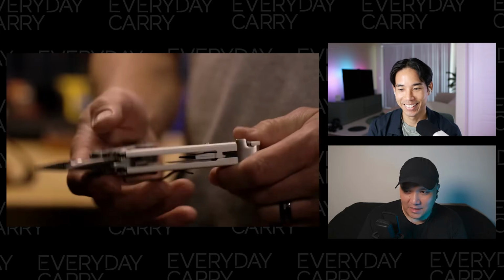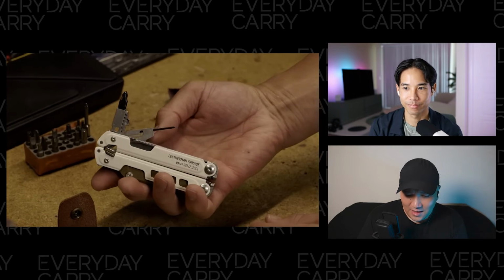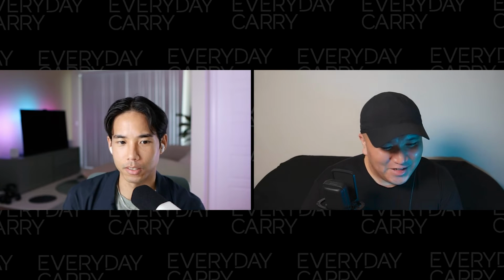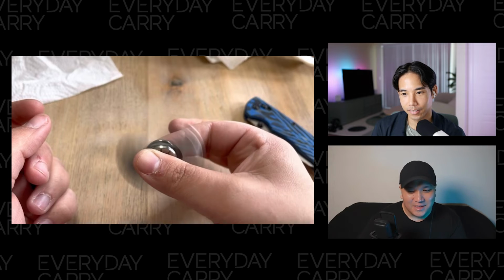What is Everyday Carry? | Carried Away EDC Podcast EP 01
In this episode of the Carried Away Podcast Bernard and Mikey discuss what "everyday carry" actually means, how it started, how they got into it, and how YOU can get into it if you don't know where to start.

We also cover the release of the NEW Leatherman Arc. Leatherman's first new main multitool in 4 years.

Timestamps:

00:00 Who we are
01:00 New Leatherman Arc
05:40 What everyday carry is for Mikey
07:22 What everyday carry is for Bernard
09:10 How everyday carry started vs What it is now
14:36 What does everyday carry mean to you?
16:48 How to start your own everyday carry?
25:27 Expensive vs "Cheap" products
31:09 How Bernard and Mikey got into everyday carry
35:22 Episode takeaways/summary
39:41 Please don't skip this part